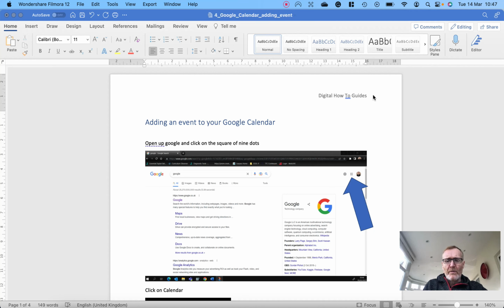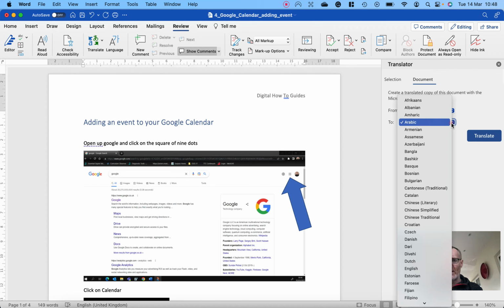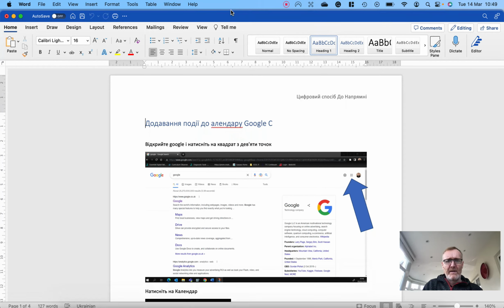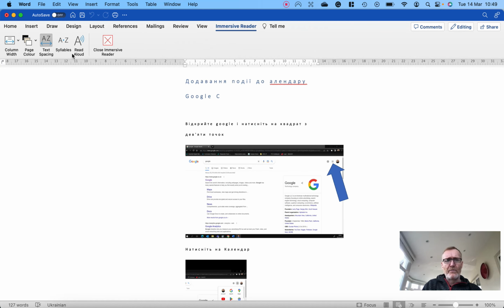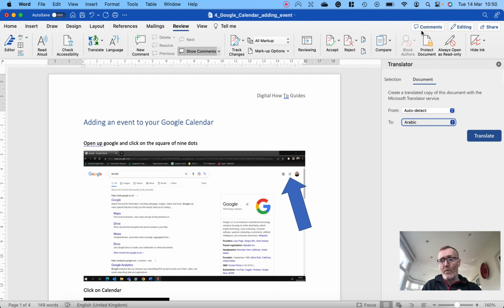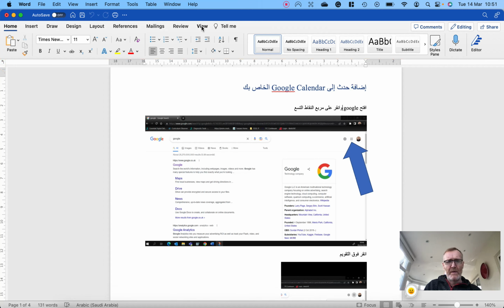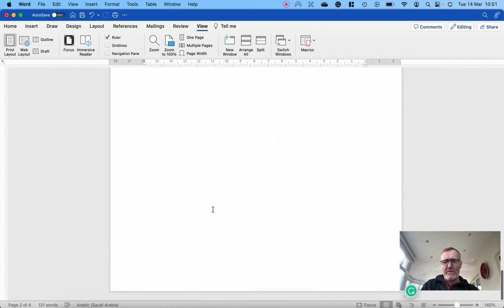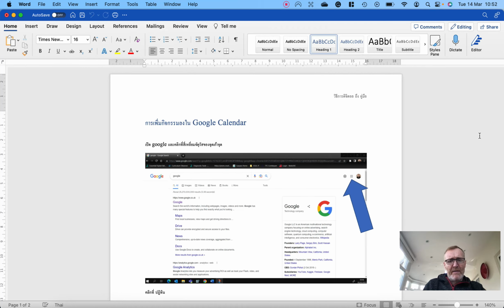Translating a word doc and immersive reader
This video shows you how to translate a word document into your chosen language and also the immersive reader function. This will read the document for you.